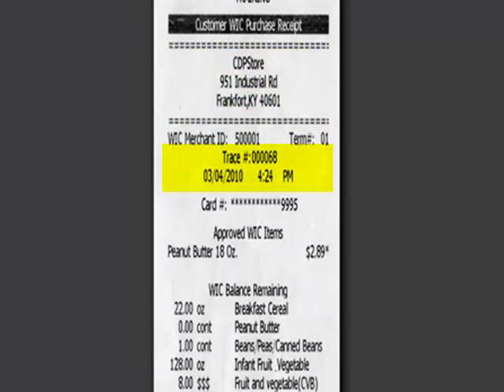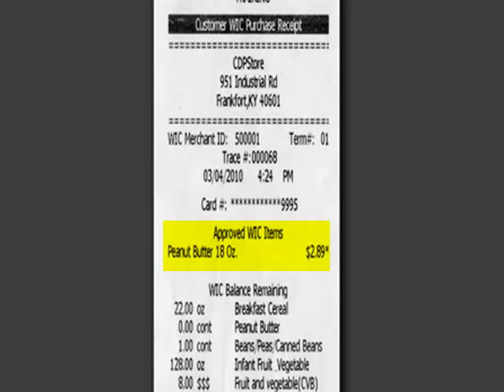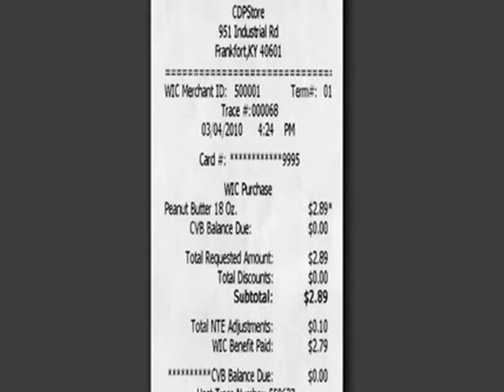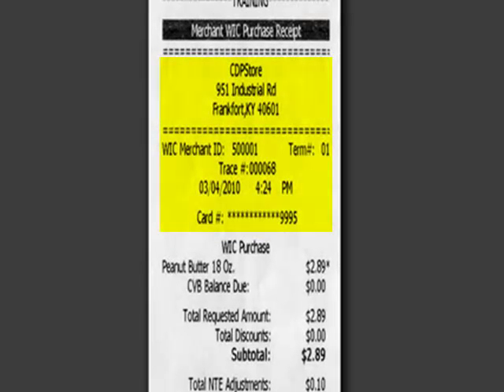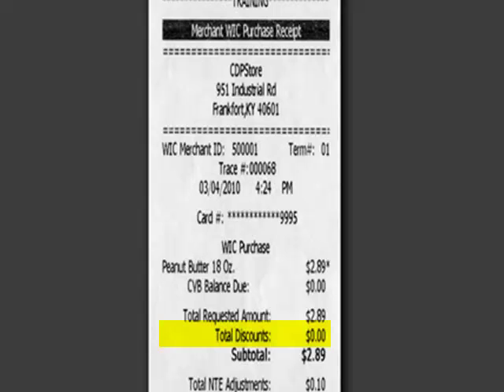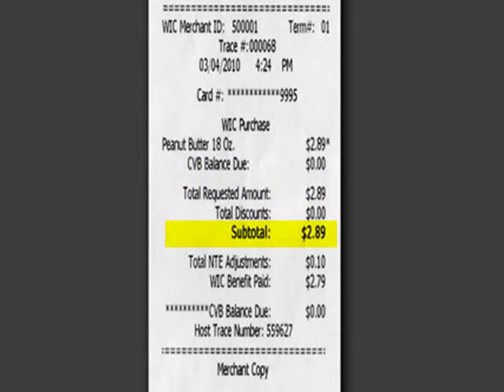WIC Direct System Trans-Receipts Full